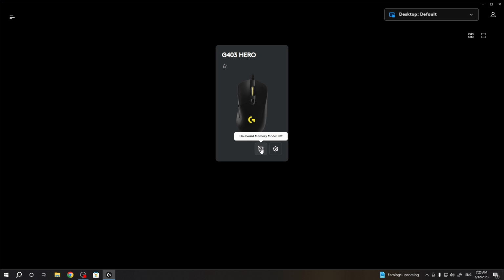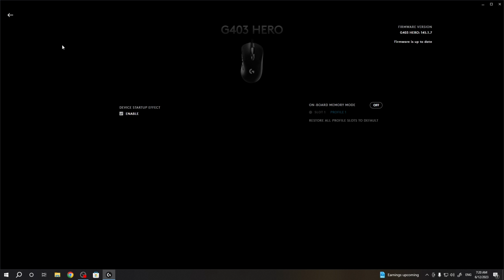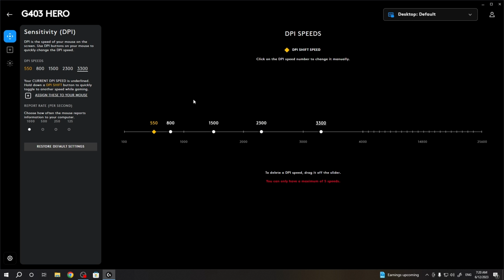How To Change Report Rate on Logitech G403 Hero?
The report rate determines how often the mouse sends data to your computer, influencing responsiveness and accuracy. Join us as we demonstrate the simple instructions to fine-tune the report rate to match your gaming needs and unleash your full potential with the Logitech G403 Hero.

What is the optimal report rate setting for Logitech G403 Hero?
How does the report rate affect gaming performance on Logitech G403 Hero?
How to increase the report rate for faster mouse response on Logitech G403 Hero?